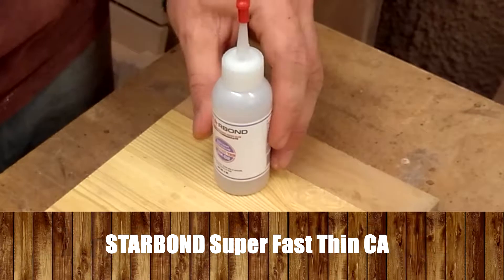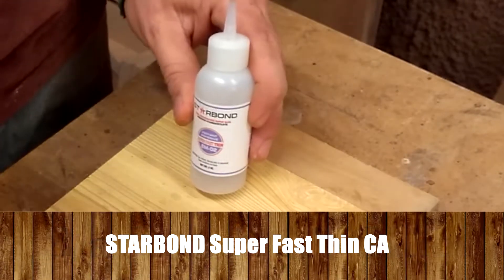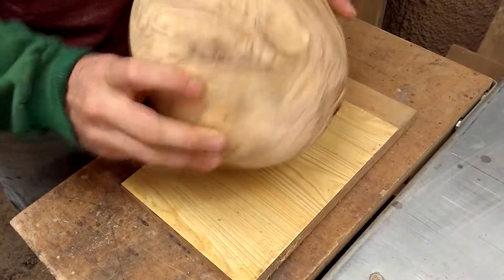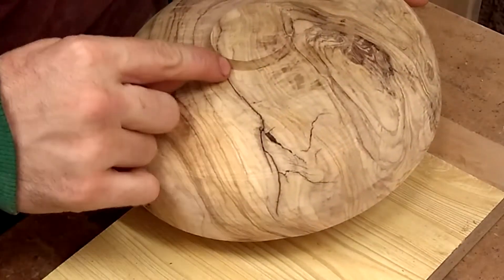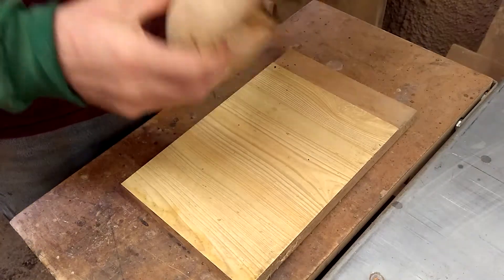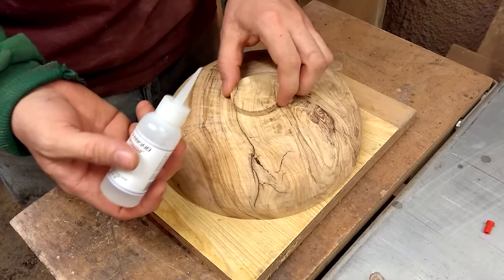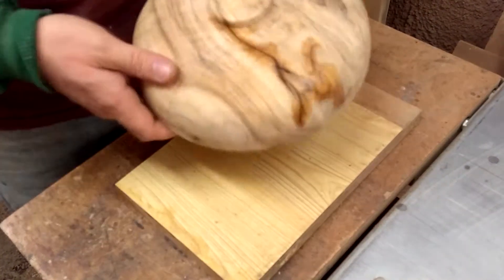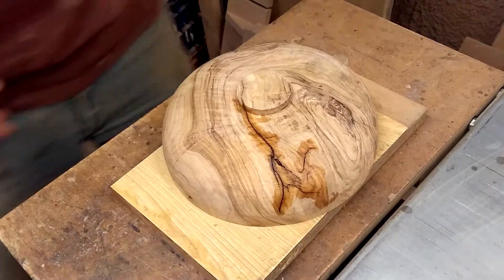Stabilize Olive Wood Bowl Crack with Thin CA Glue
In this video woodworker Michael Masters demonstrates how Starbond CA Glue can be used to stabilize a crack in a wooden bowl blank before turning. This preventative measure is to keep the bowl from falling apart while turning.

Show support for Michael by visiting his channels below!

Starbond delivers high performance CA glues that have been perfected for over 45 years.
Cutting-edge formula dries less brittle than other brands.
30 month shelf life, the freshest glues guaranteed.